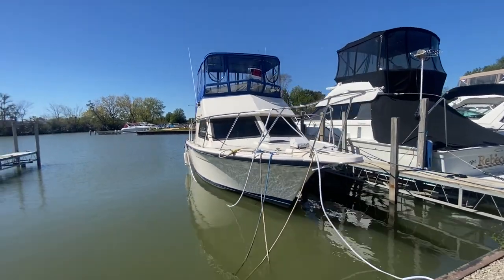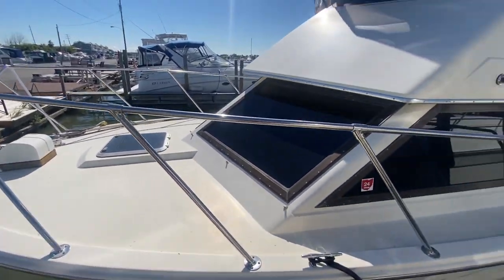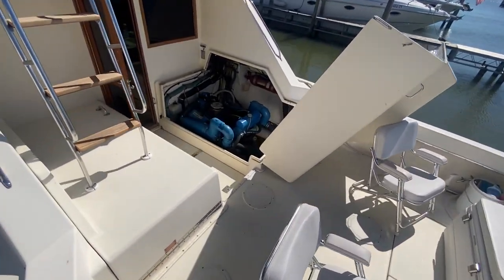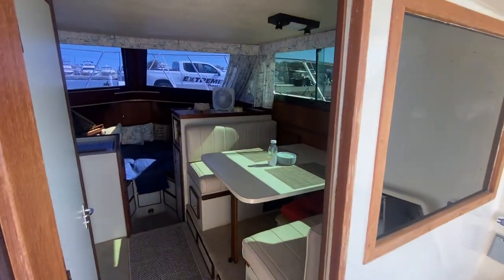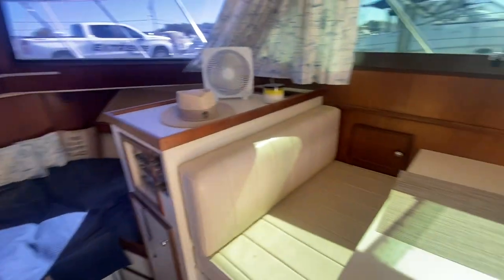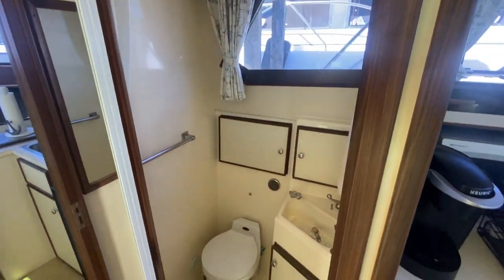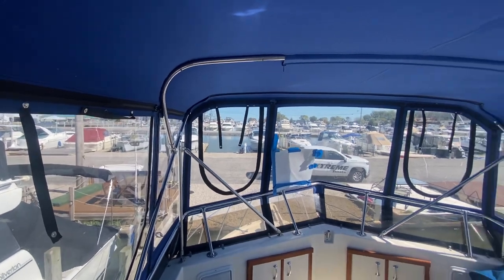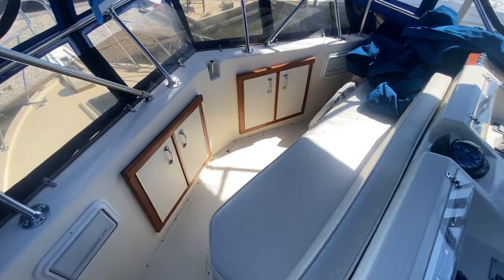1985 Hatteras 33 Sport Fish for Sale by Great Lakes Boats and Brokerage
1985 Hatteras 33 Sport Fish for Sale by Great Lakes Boats and Brokerage (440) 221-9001Office Dan Padovic Listing Broker Cell

This is Great Boat for the money, Newer Bimini Top and Eisenglass, Air Conditioning, Windlass, HDS 8 Lowrance Display, 1188 Original Crusader Engine Hours, Clean, and has been in Fresh Water the Majority of its life